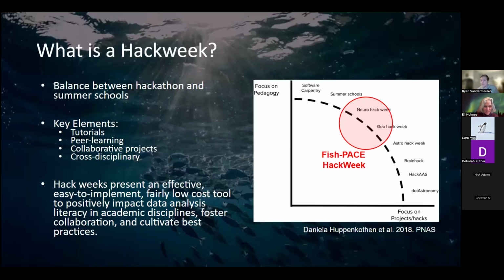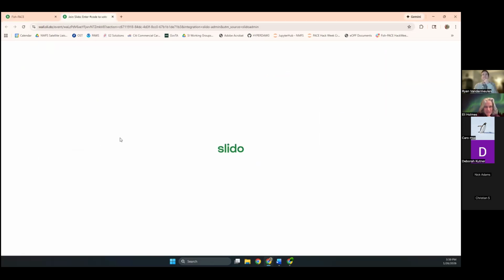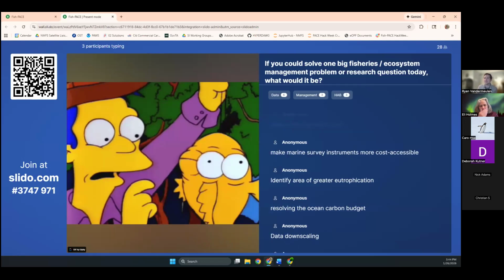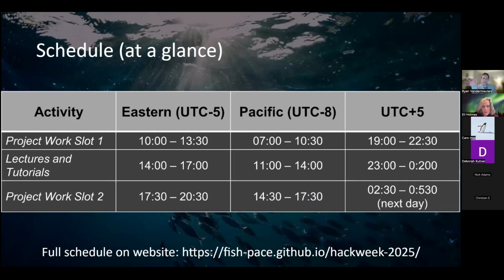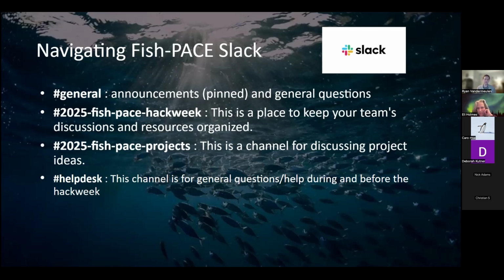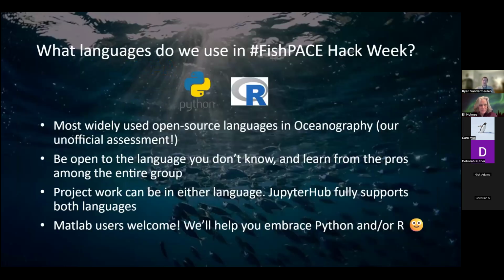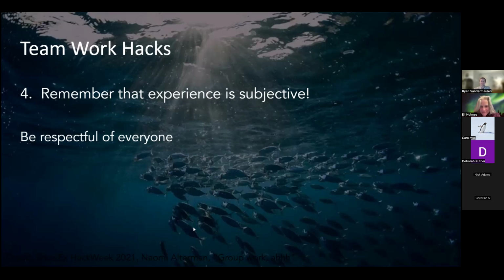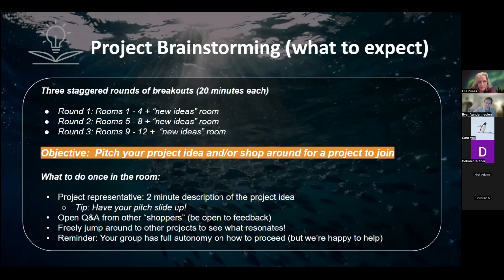Welcome to Fish-PACE Hackweek 2025 (Held Jan 2026)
Speakers: Ryan Vandermeulen and Eli Holmes (NOAA)